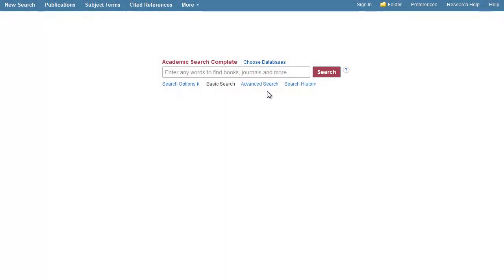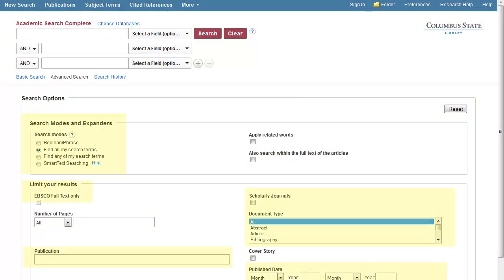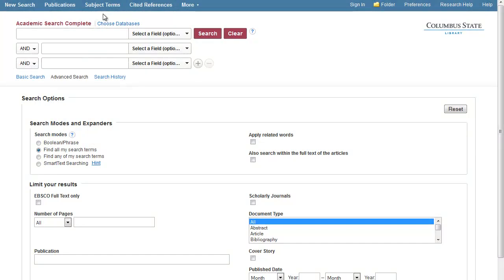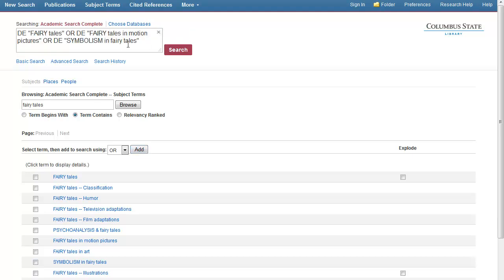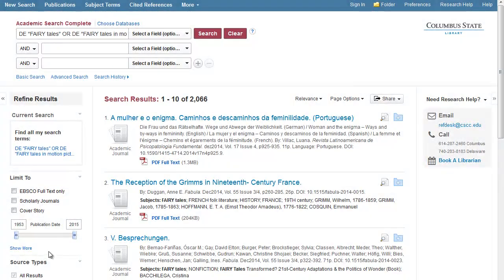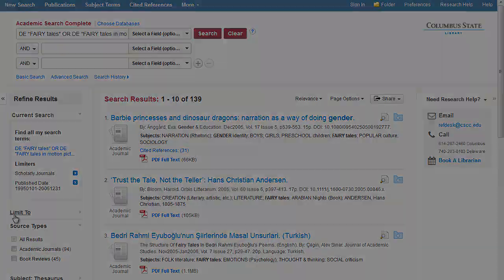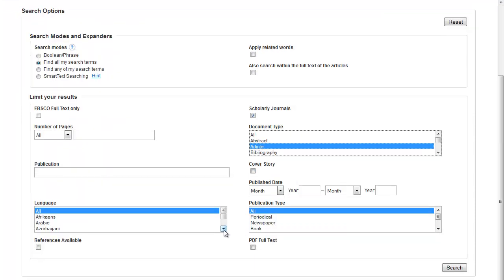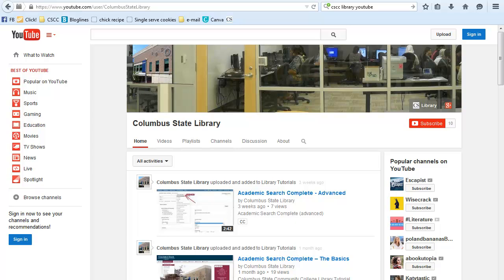Academic Search Complete - Refining & Limiting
Academic Search Complete - Refining & Limiting tutorial from the CSCC Library.

Chapters:
0:00 Introduction
0:15 Advanced Search
0:22 Limiting Options
0:27 Sample Search
0:32 Subject Terms
1:00 Limit Results by Date
1:11 Limit to Full Text and Scholarly Journals
1:16 Alternate Sample Search
1:47 Library Contact Information